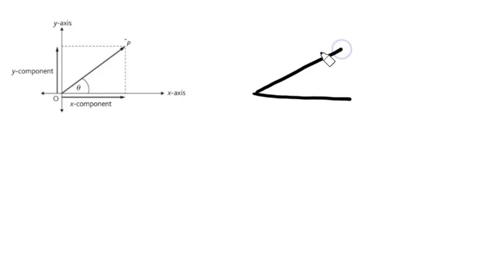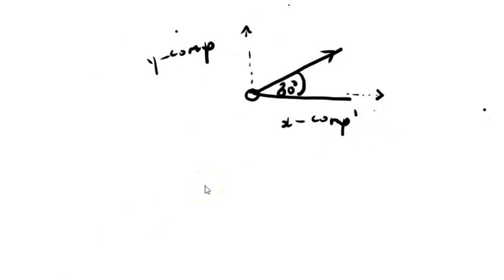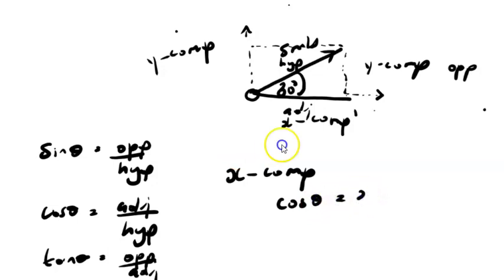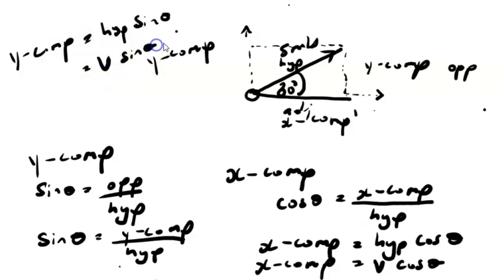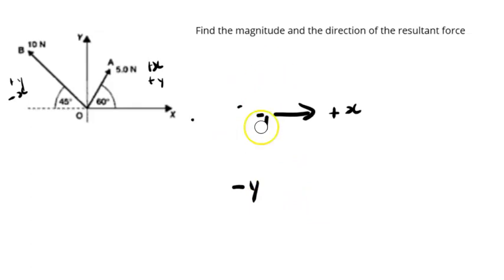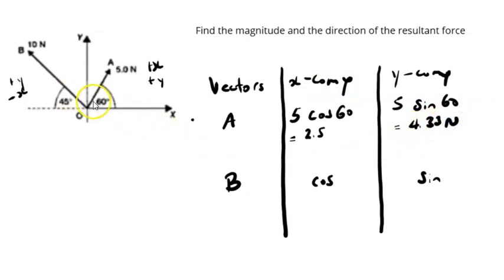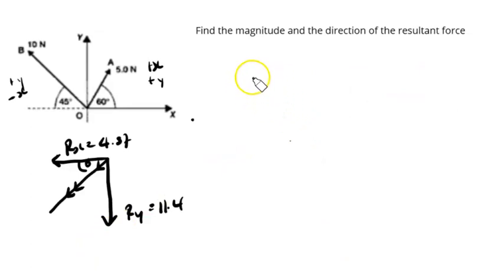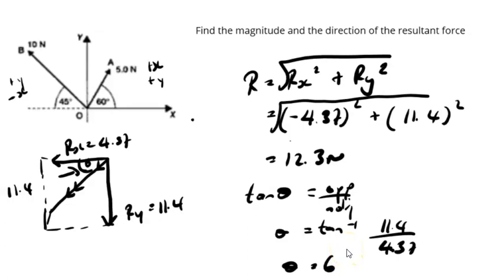Resolving Vectors Forces part 2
Resolving Vectors part 2